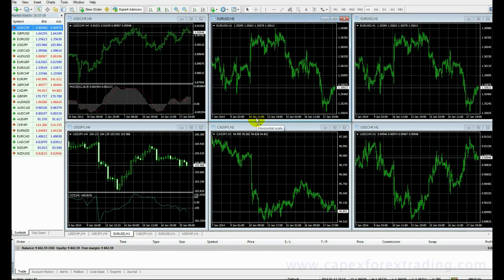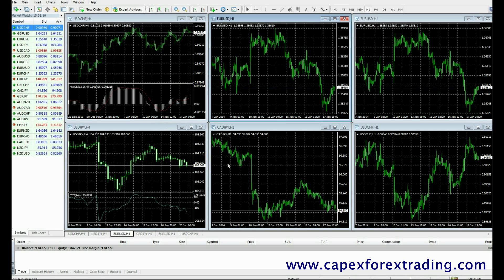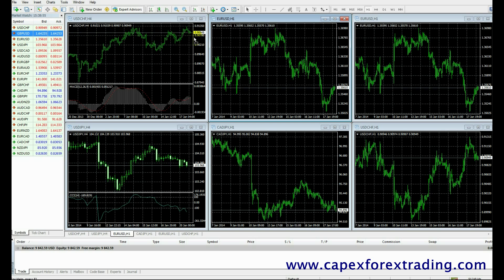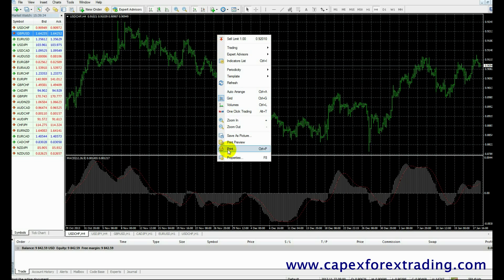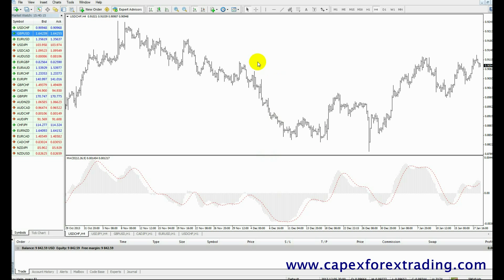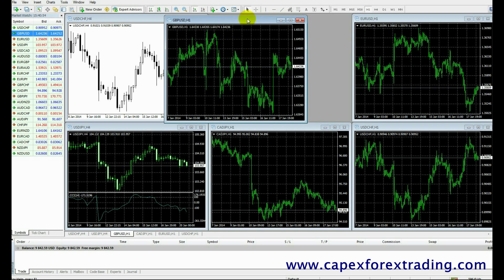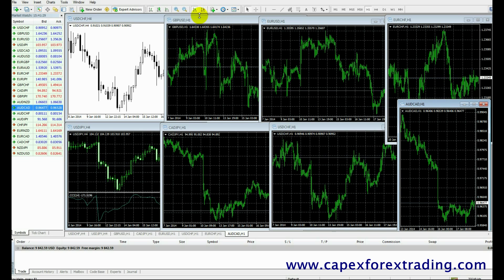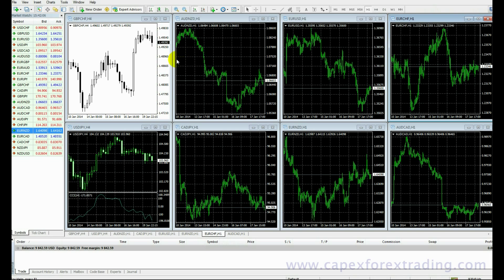2.0 Setting up your broker trading software Part 1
Finding the right broker is not enough. Once you have downloaded the Forex trading software, there are many setting up features that need to be enabled to make your trading seamless. In this video we show you how to arrange your charts accordingly, set the correct colour scheme and check other features have installed properly.